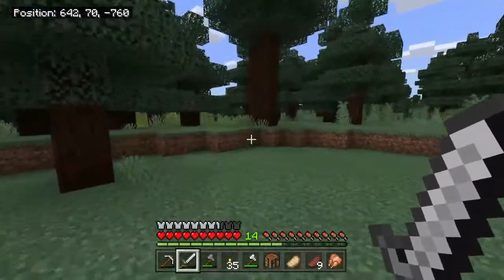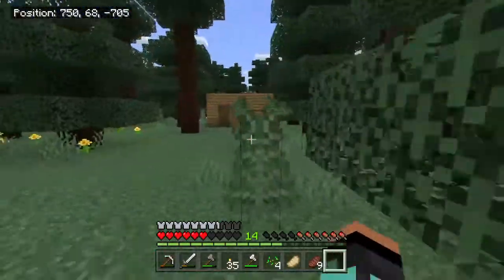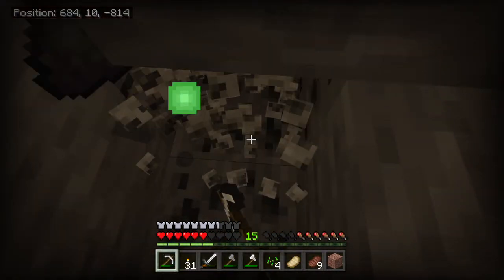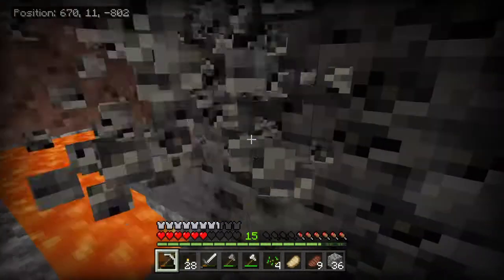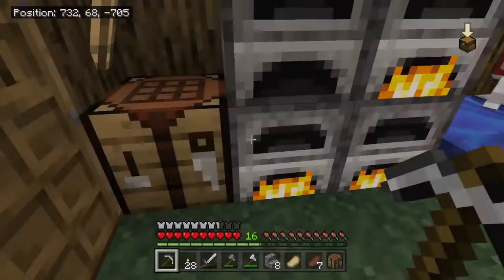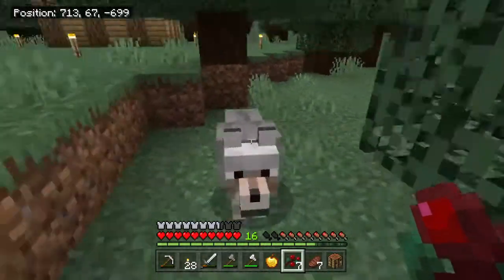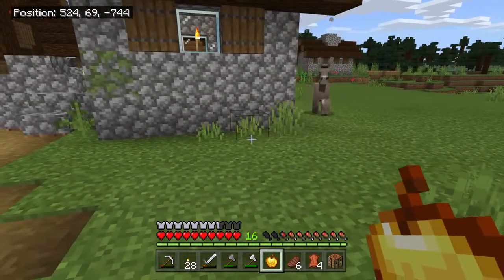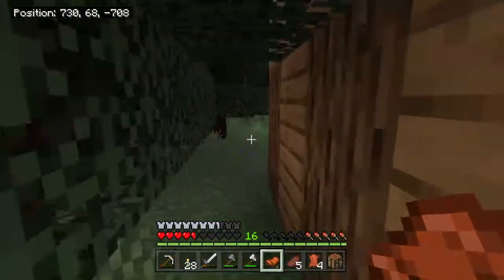Minecraft EP 3